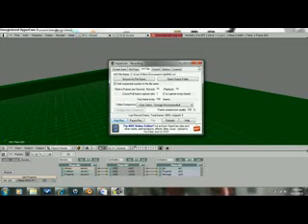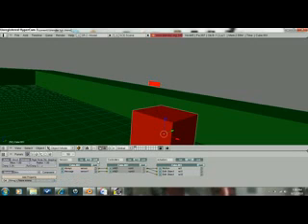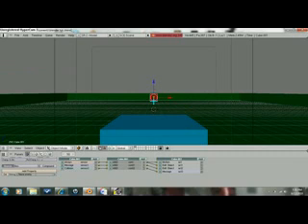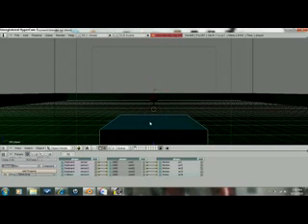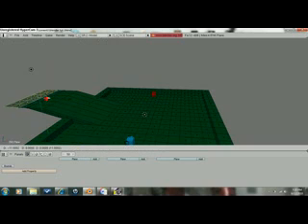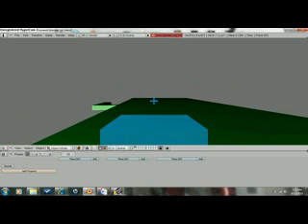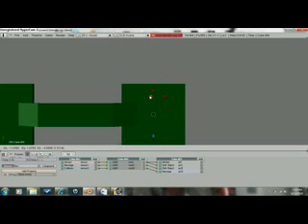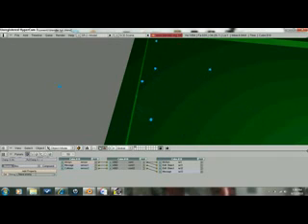how to make a enemy in blender part 4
just some quick things to know when you make games like this
(extras)
i hope you enjoy these tutorials
if you want more coment on what you want :)